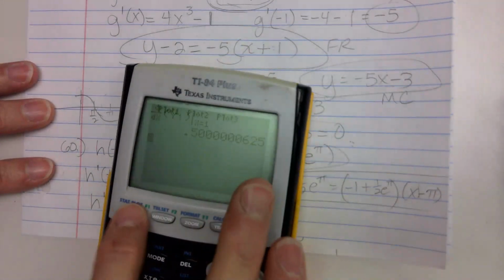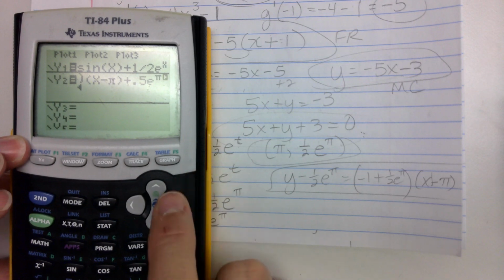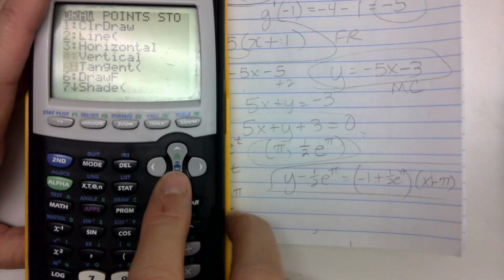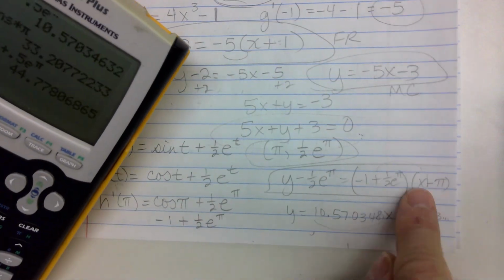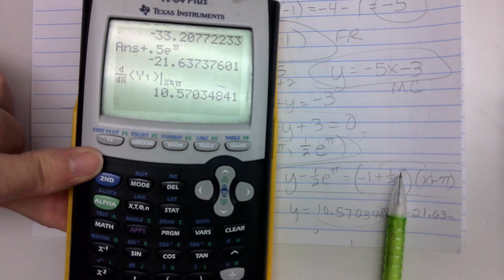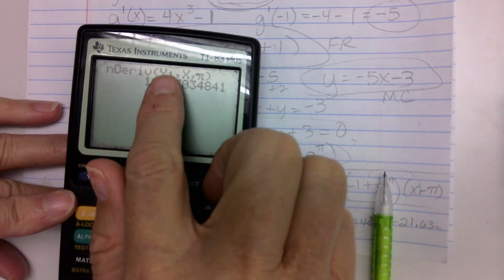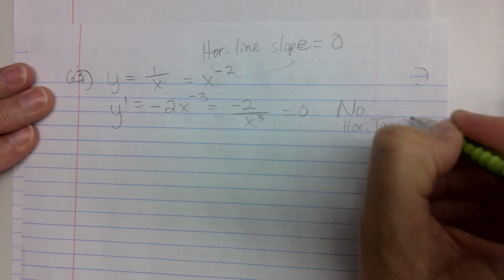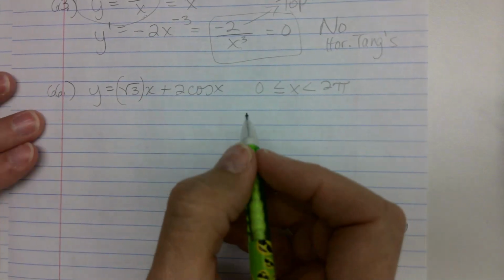3 2 HW help